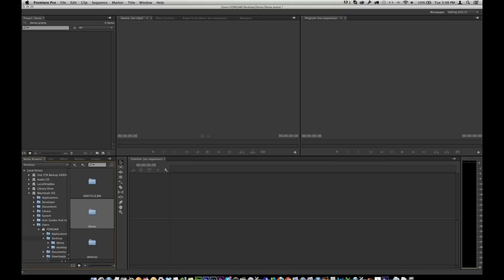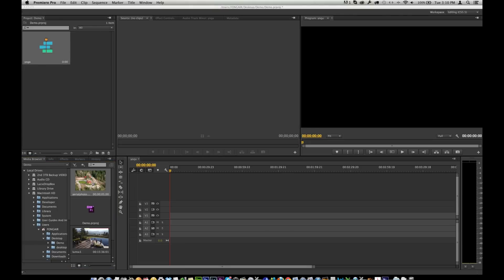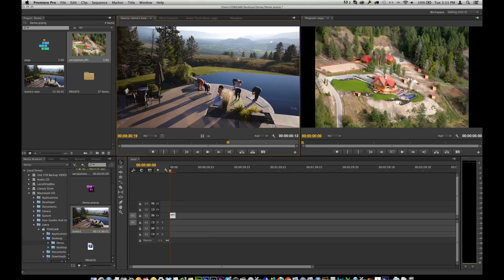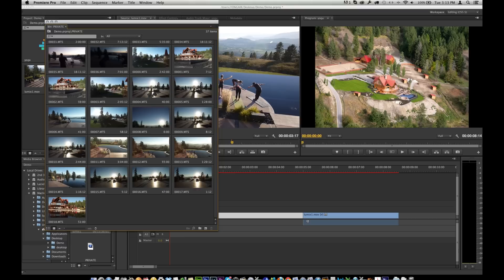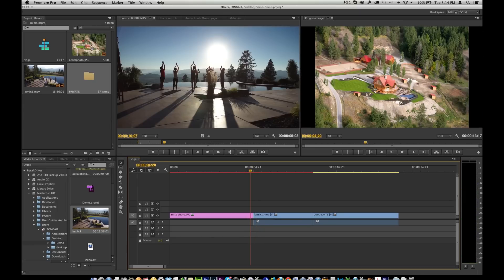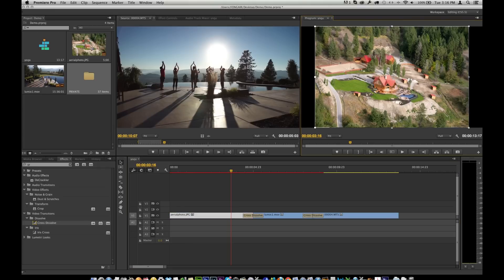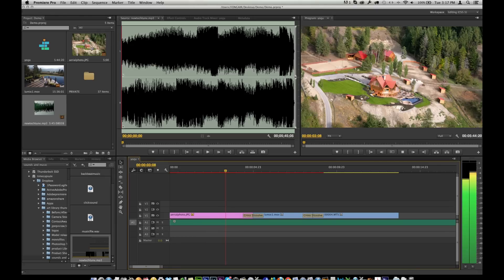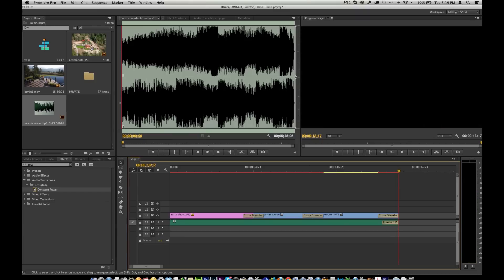Learn Adobe Premiere Pro CC In Ten Minutes (Over The Shoulder Method)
Hi this is Gary Fong.  When I was learning Adobe Premiere Pro, it took forever to put it all together smoothly, because there were so many tutorials that taught the nuts and bolts of Premiere Pro, but not how to make a movie right away.

So in this video, I've created a video with two video clips, one still, and a sound file so you can see exactly how to go from one task to another directly.

This is what I always wanted - to be able to watch over the shoulder of a skilled editor.  Here you go!